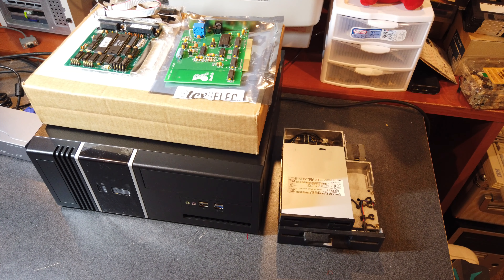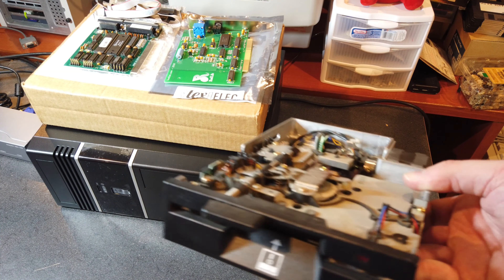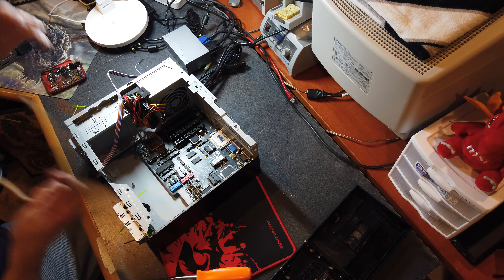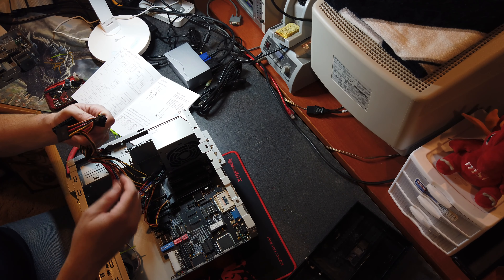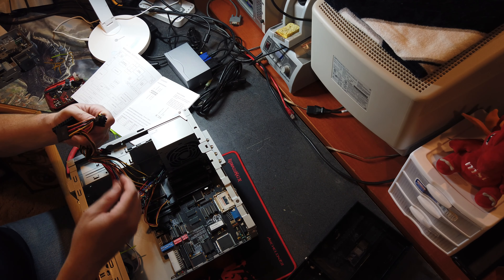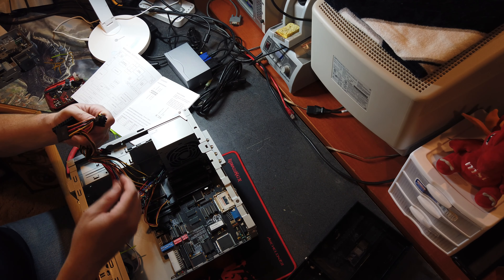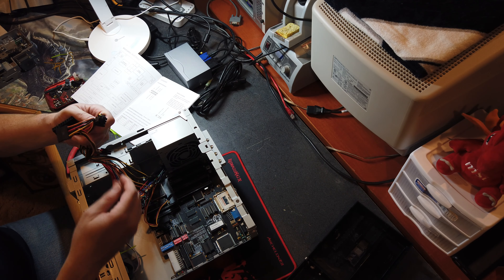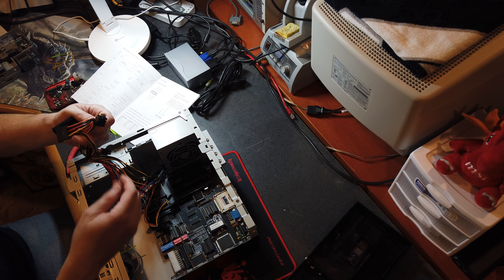Monotech PC NuXT Unboxing and Build - Part 1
WARNING: At about 3:53 - 4:31 the video cuts in and out. After that the rest of the video is fine. This was an issue with my editing software not liking the video from the DJI Osmo Pocket I used to record this. It's fine for the rest of the video.

Oh man this video was a nightmare to record and edit with the DJI Osmo Pocket. I loaned my regular 4K Camera to a friend and couldn't wait to make this video. But as a result, I had no lav mic and my editing software didn't like the video from the Osmo very much. It took a couple hours of troubleshooting before I could get it to render the video and there's a section about 3 min in where the video wigs out for about a minute.

Anyway This is part 1 of a short series on this amazing project. It was designed out of several open source projects by Sergey Kiselev and produced by Monotech PC in New Zealand. As of the upload of this video J.D. at Monotech is sourcing more parts to do another run. If you want one keep an eye on the product page. I'm obviously a huge fan of this project. Amazing work to Sergey and J.D.

As always I'm trying to do something a little different with this video, and always trying to refine the quality of what I upload.